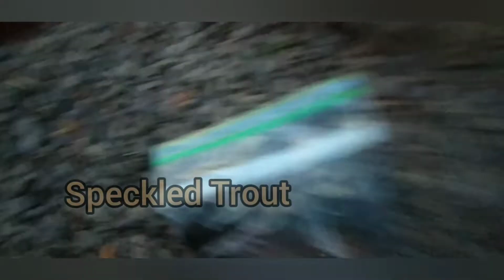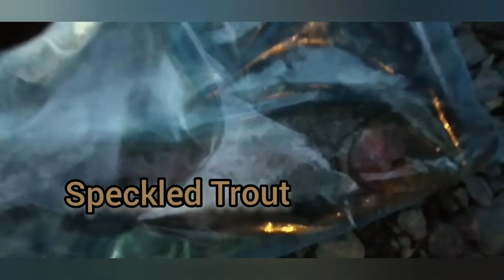Cabin Camping day 2: Bushkill Falls!🌊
Edited by YouCut , as well as music provided in app